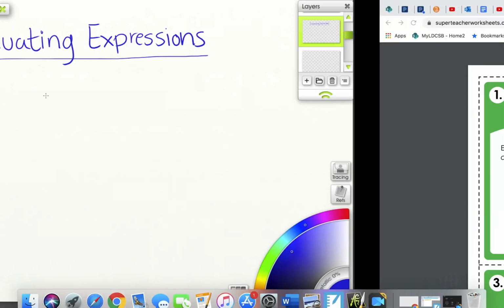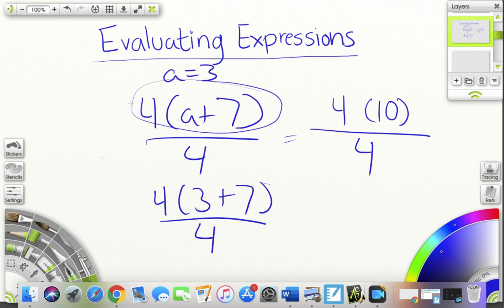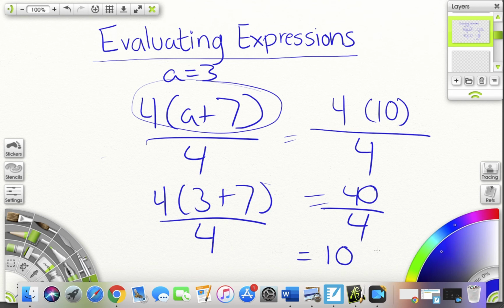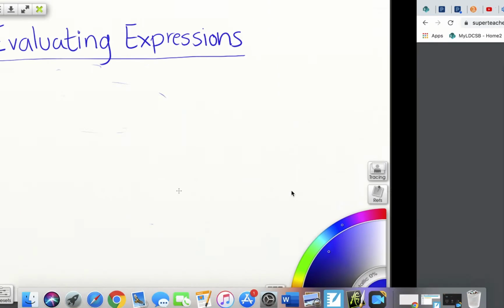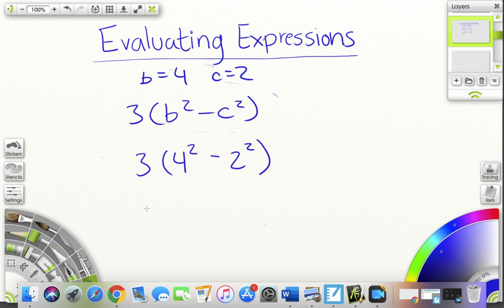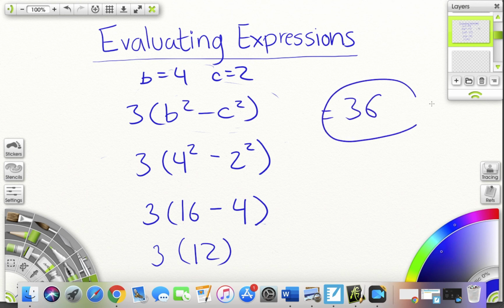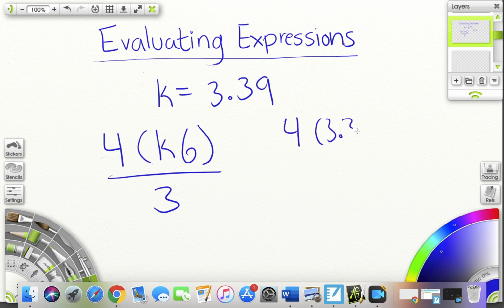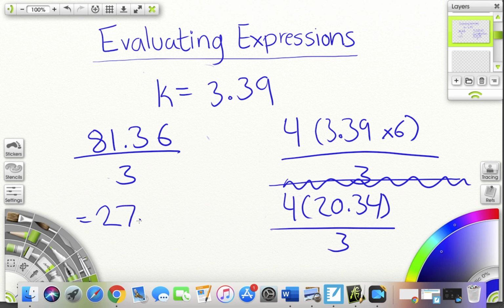April 27 - Grade 8